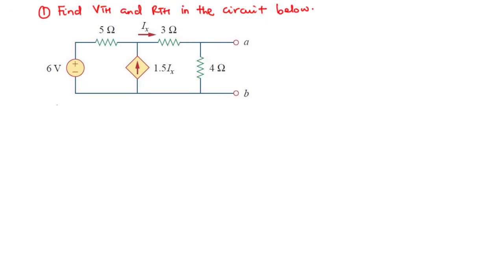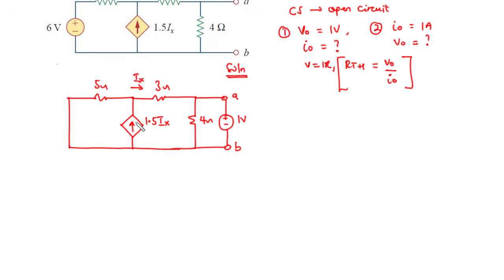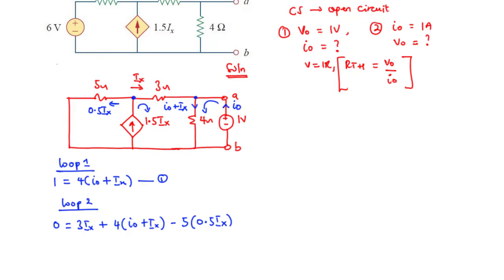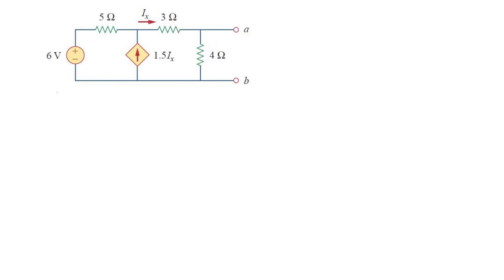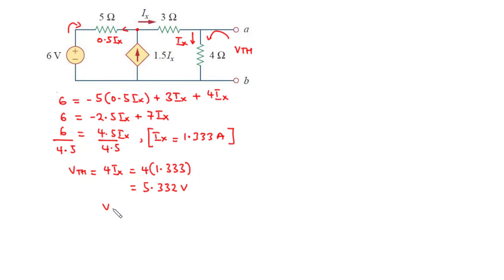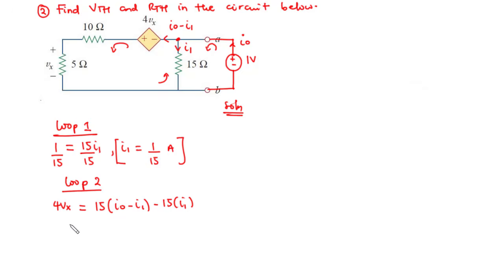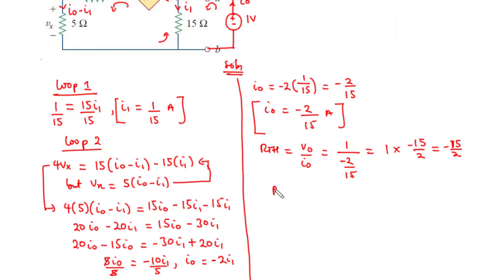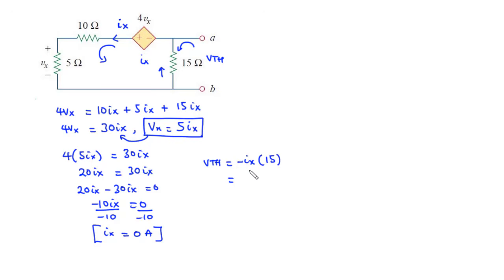☑️17 - Thevenin's Theorem: Circuits with Dependent Sources 1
In this lesson, we shall learn how to solve linear circuits involving dependent sources using thevenins theorem.

When solving a linear circuit with dependent sources using thevenin's theorem.
1. Deactivate all independent sources, mark the terminals and leave all dependent sources alone.
2. Introduce either a 1v source or 1A current source in between the two terminals
if you introduce Vo = 1, then we find io, but if you introduce io = 1, then you find Vo
3. The attempt is to find Rth, Rth = Vo/io
4. Find Vth from the original circuit, Vth is the open circuit voltage betwee the terminals ab

00:00 - Example 1
12:41 - Example 2